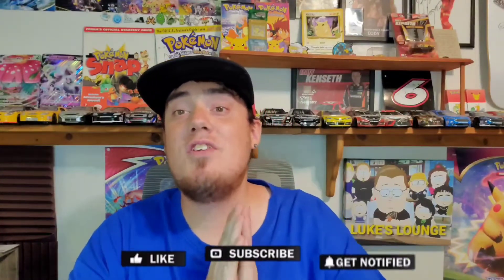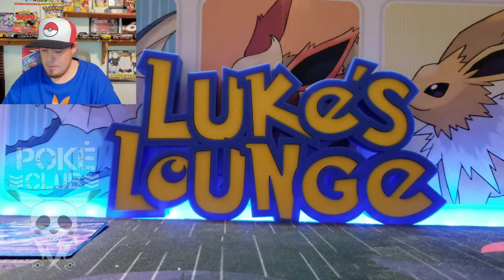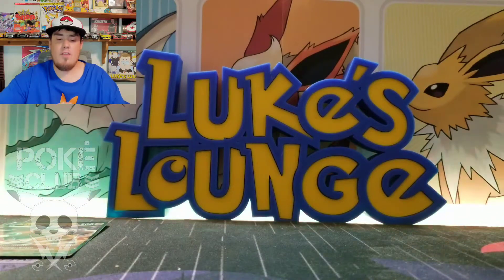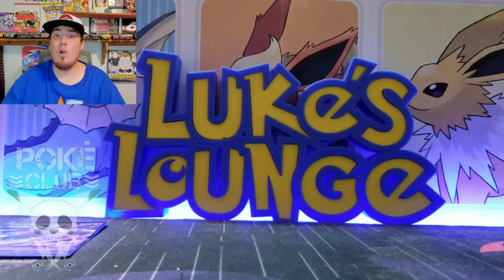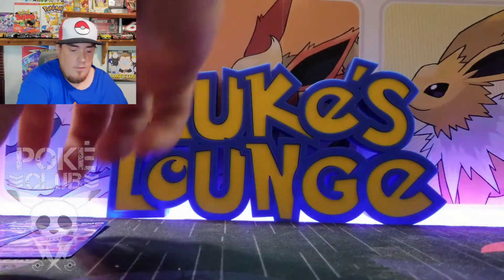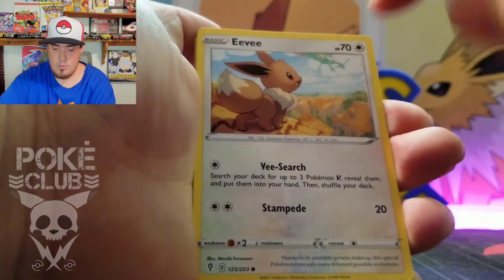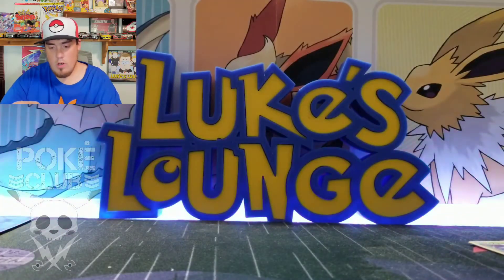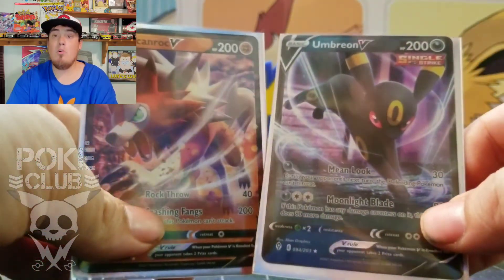Evolving Skies Pokemon card Opening! Booster Box Reaction!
Happy Sunday loungers we are still chugging on our booster box of evolving Skies opening up Pokémon cards! We had a few hits today that we are very excited about! Reaction Video opening booster packs.

$lukeslounge